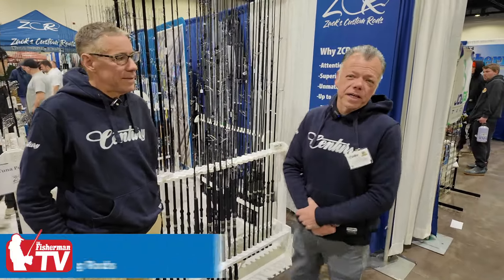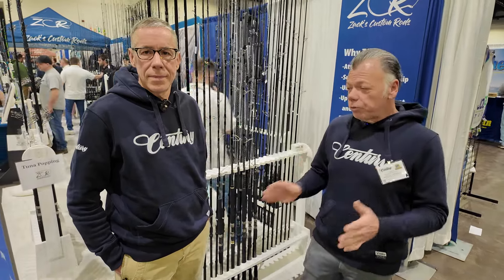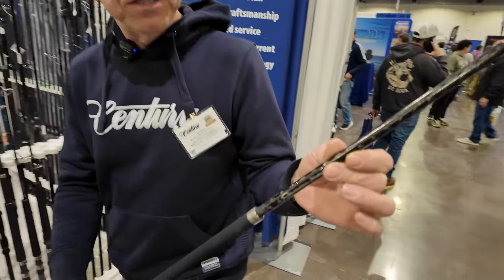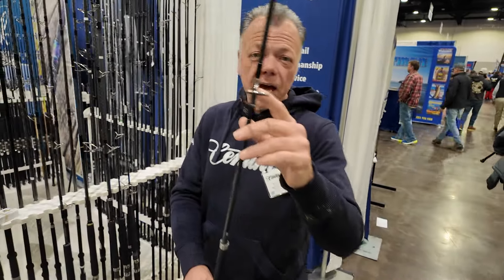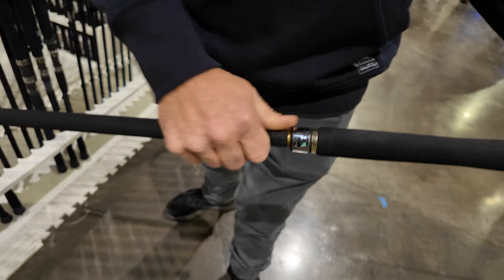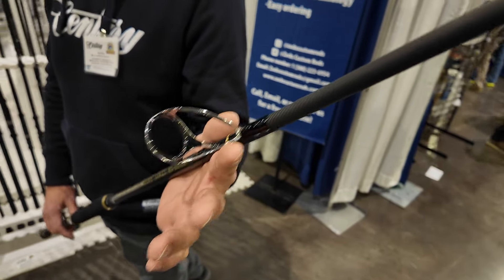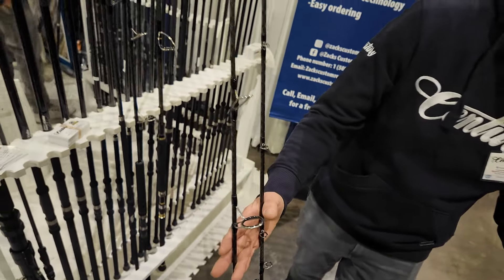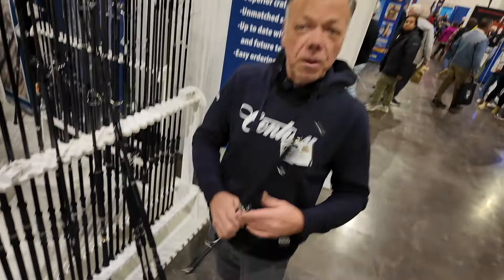On the Road With The Fisherman & The Latest from Century Rods for '24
Century reveals the new Surf Machine Elite at the 2024 RISAA show. Tune in with The Fisherman Magazine as we cover not only the new Surf Machine Elite but also some other new rods from Century.

And keep an eye out for Century at the Saltwater Fishing Expo in Edison, NJ